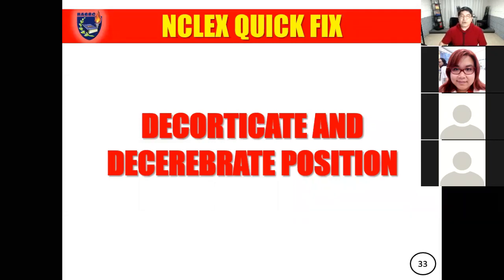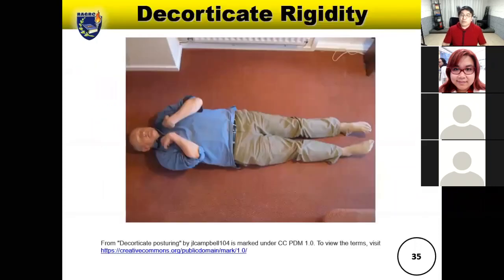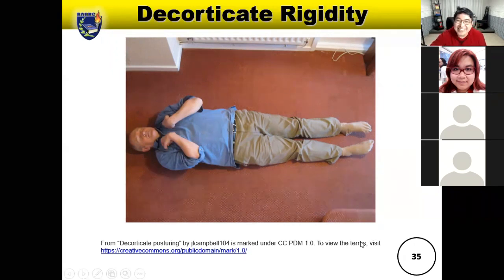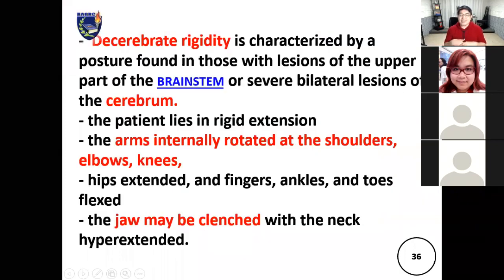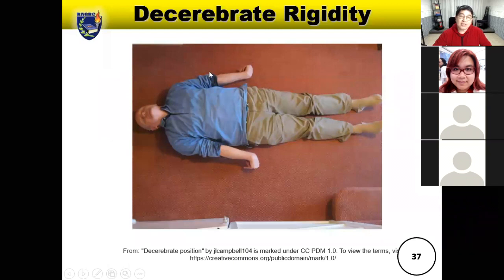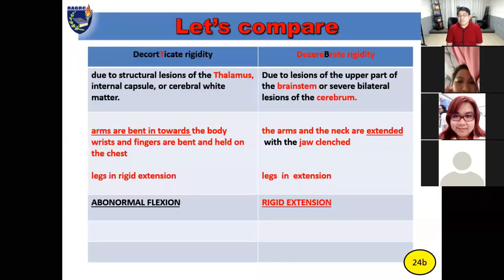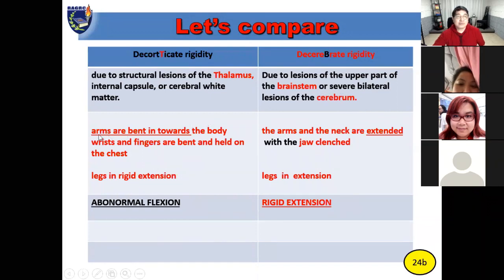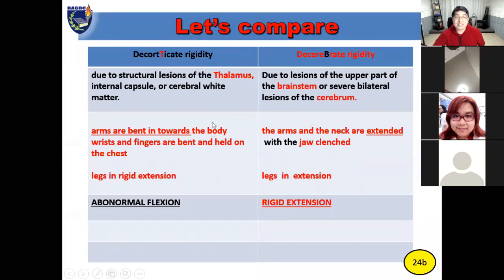Gapuz Mentors: NCLEX REVIEW on DECORTICATE and DECEREBRATE POSITION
In this video-Mentor Ray, your Fact Check Buddy shares his innovative and simple way of understanding DECORTICATE and DECEREBRATE POSITION. A sample NCLEX RN- Style question is integrated in the discussion. Watch, listen and learn with Mentor Ray.